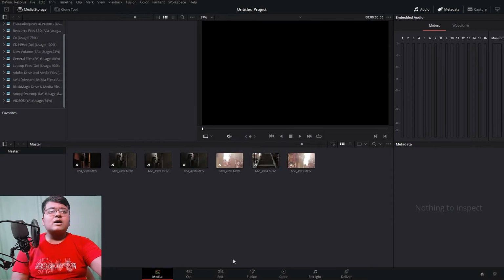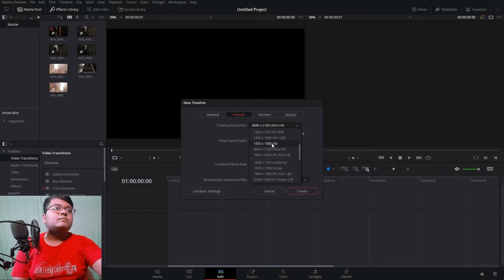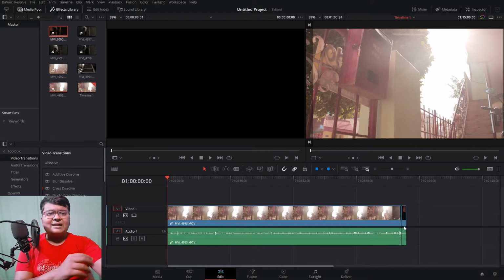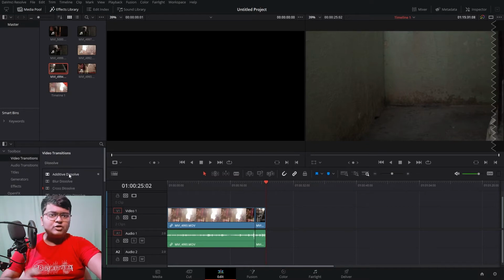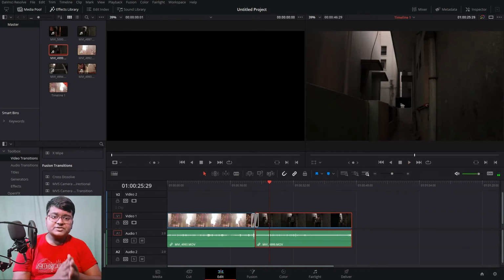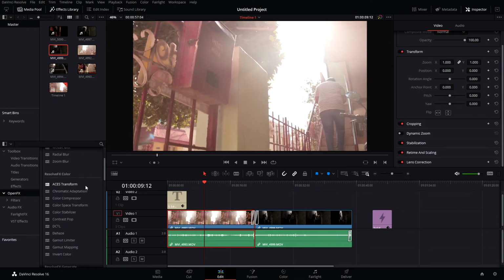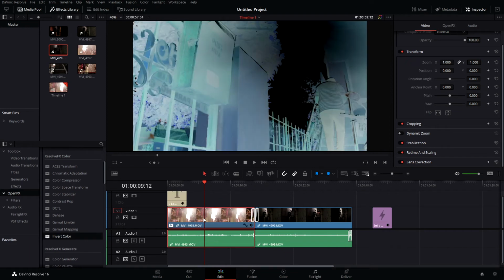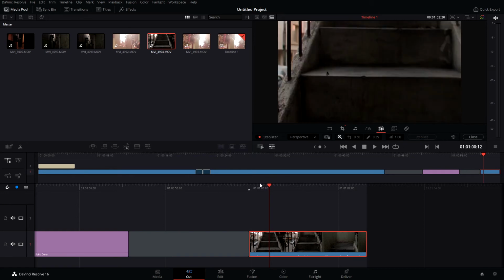DaVinci Resolve 16/17 for starters!!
The place for SFX and Music that you can use in your videos.

                                                   Timeline
0:00 Intro
0:52 Database
2:28 Importing Footages
3:52 Edit Page Interface
5:16 Creating a Timeline
6:33 Ways to add clips to timeline
7:23 Selection tool and Blade tool
7:56 Effects panel
9:27 Adding titles
11:04 OpenFX and Generators
13:21 Stablizing the footages (shortcut)
15:06 Expoting from Cut page
15:50 Deliver page (export)
17:30 Epidemic Music
17:50 Outro
18:06 How to add social account in DVR 16/17 to export
18:27 Important Notification
19:07 Extro

Make sure you are following me so that you will not miss any episode!!
Curious about how a film is done? We will cover it for you!!

Canon EOS 1500D with 18-55 and 55-250mm is II Lens
Rode VideoMicro
Maono AU-A04 Condenser Microphone Kit
Osaka Bi-Color Dimmable LED Video Light
Digitek LED-D300 Professional Photo Video Studio Light
AmazonBasics 60-Inch Lightweight Tripod
Redgear Cosmo 7.1 USB Wired Gaming Headphones
Green Screen
Green Screen Stand
boAt Rockerz 255 Sports Wireless Headset
(Backup Drive)WD Elements 2TB Portable External Hard Drive
(Archive Drive) WD 2TB My Passport Portable External Hard Drive
Redgear MP35 Speed-Type Gaming Mousepad
Unic UC40
Projector Screen